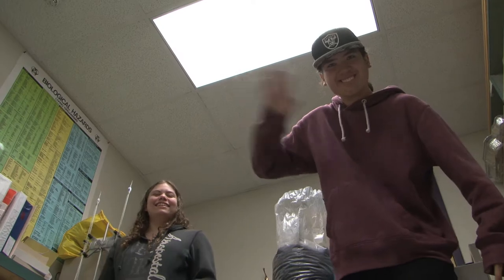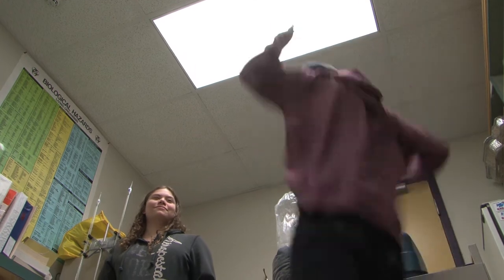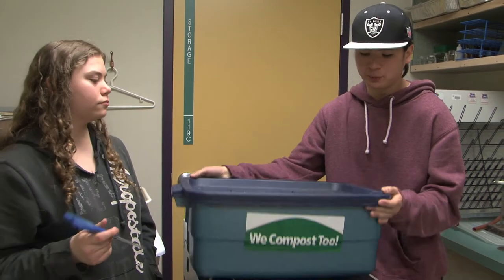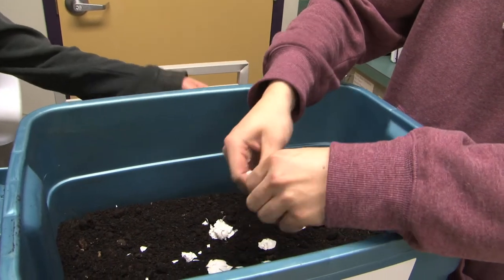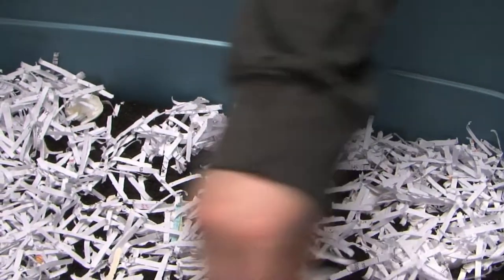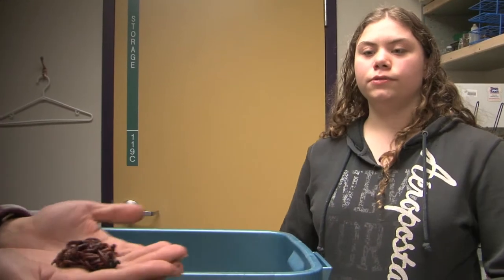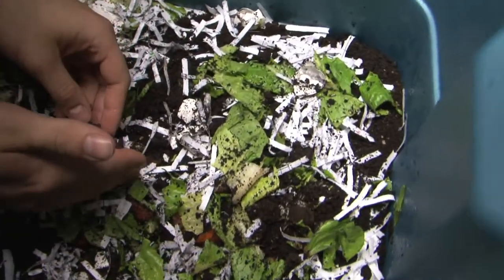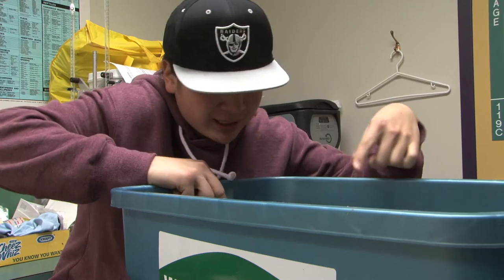Crazy for Composting